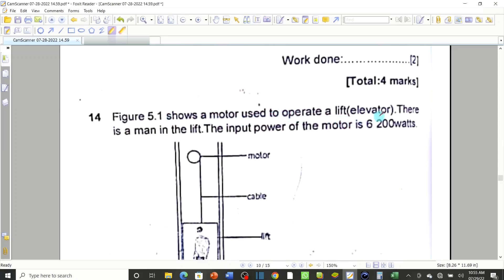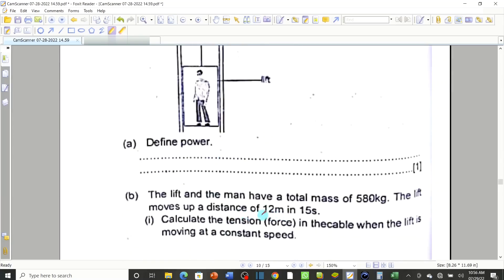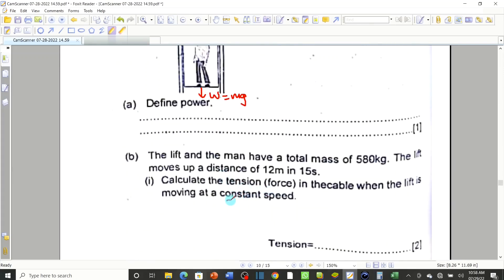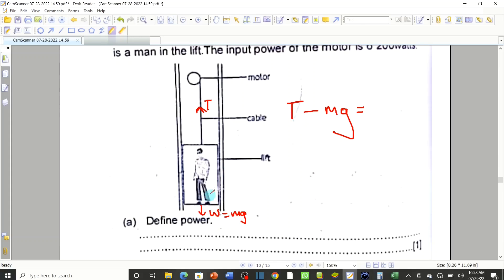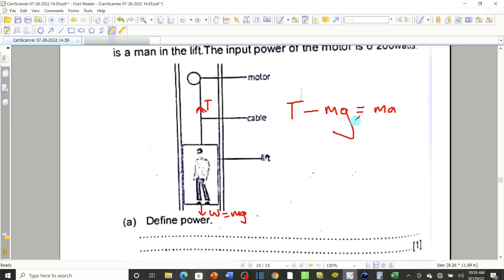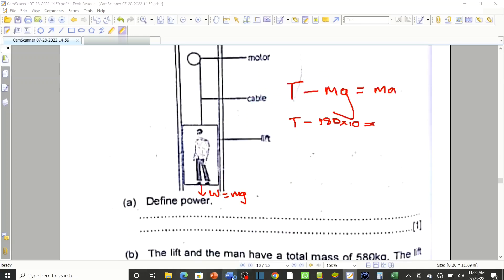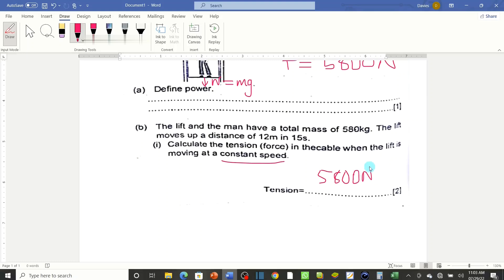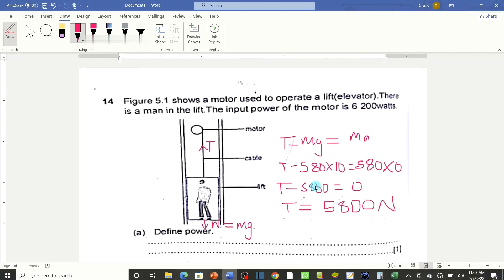2018 ECZ GCE SCIENCE PAPER 1 SECTION B QUESTION 5B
This video answers Question 5 (b) of section B from the 2018 ecz gce science paper 1.